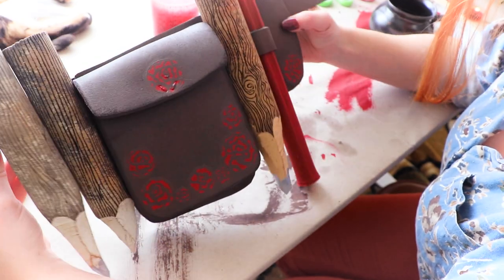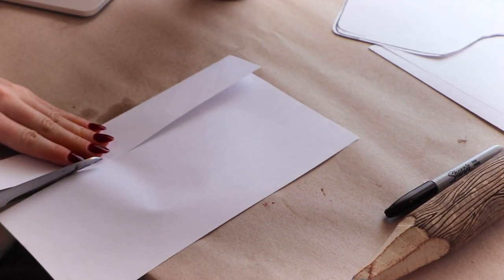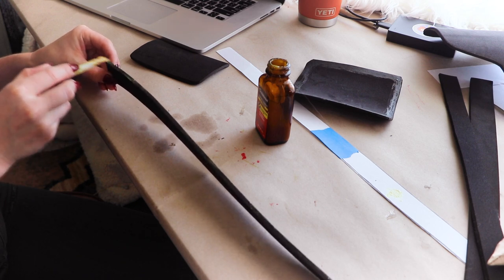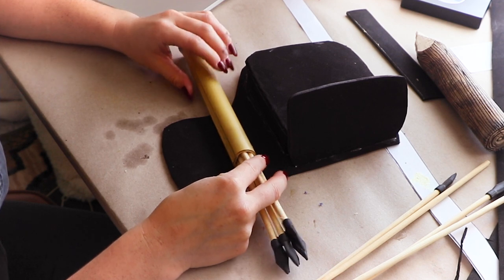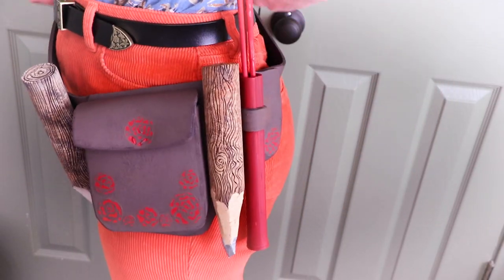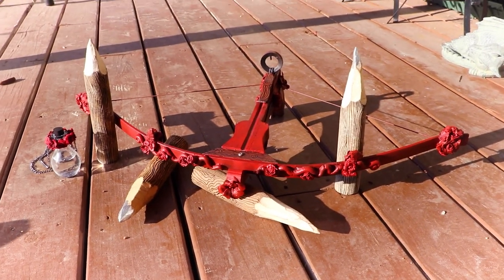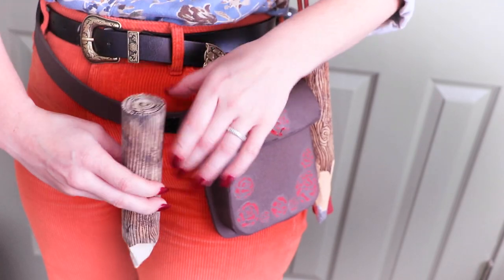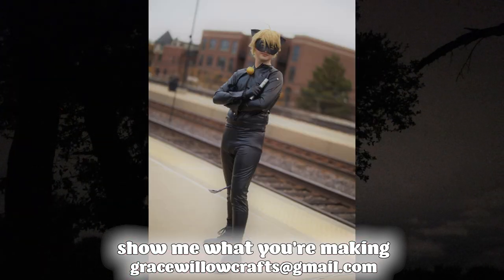DIY Vampire Hunter utility belt 🦇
1 2 3 blocks

8 oz squeeze bottle

5 lbs of hot glue sticks